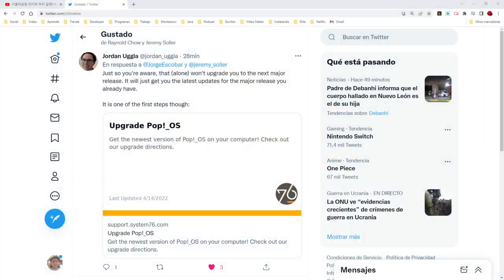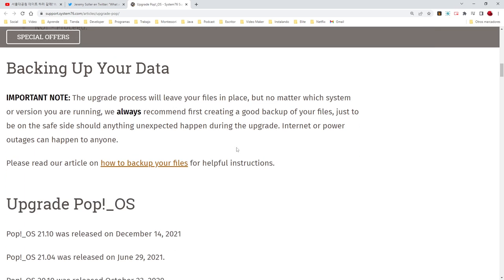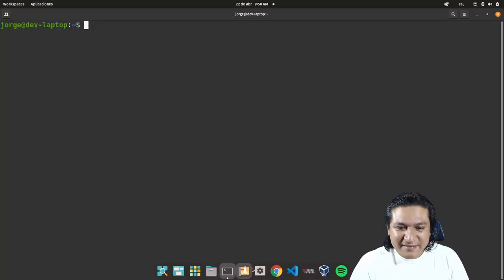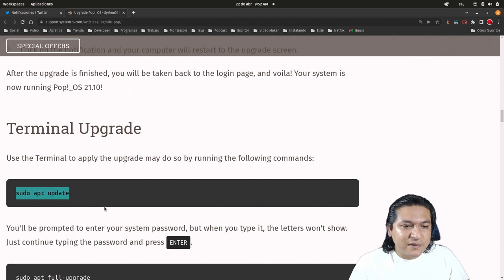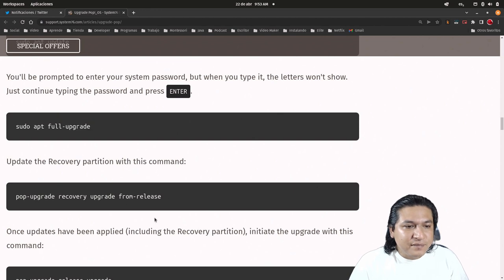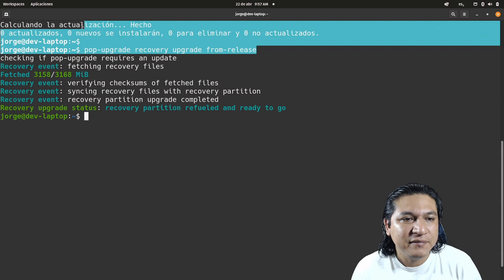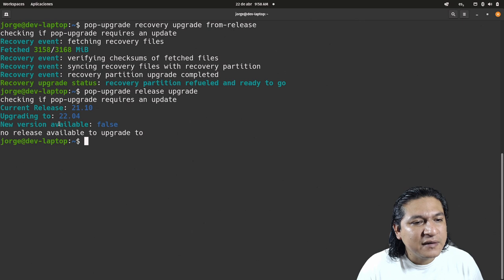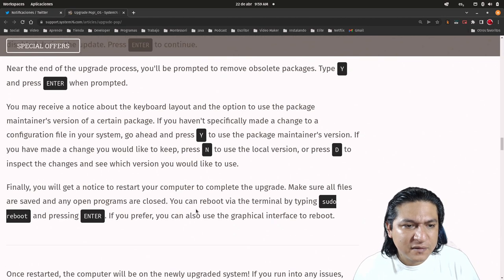Upgrading PopOS 21.10 to 22.04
Failed try on it, I wonder what did I do wrong?